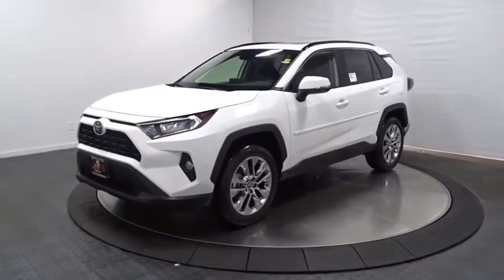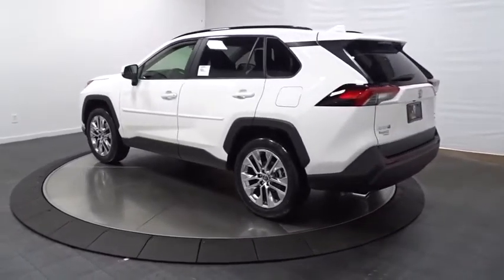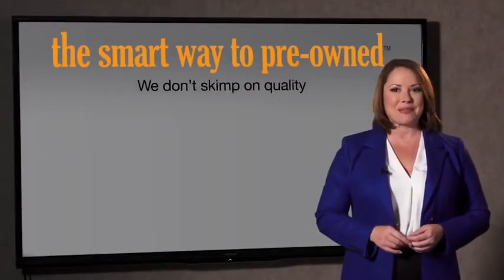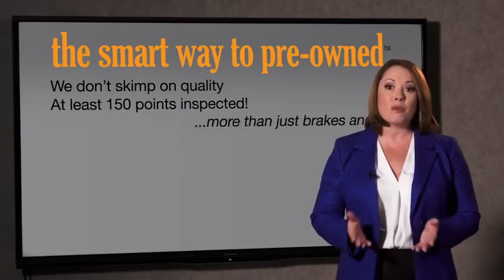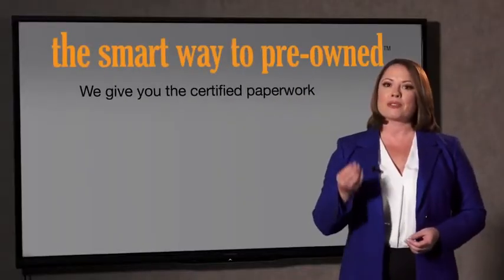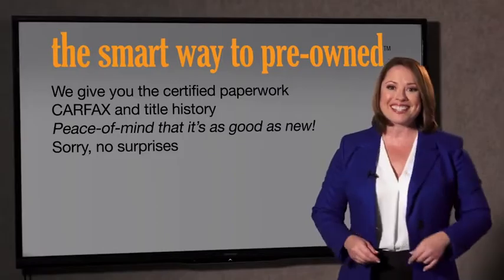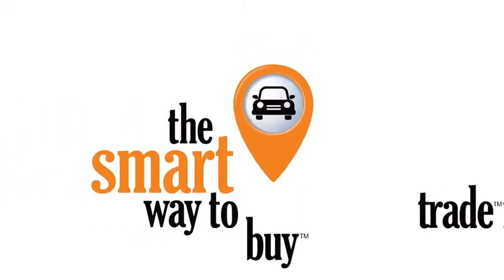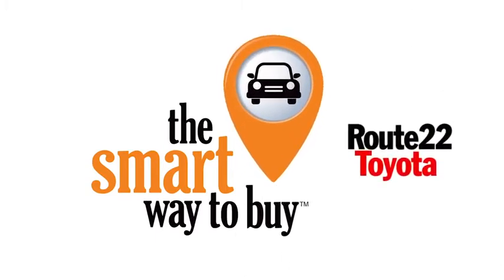2020 Toyota RAV4 Hillside, Newark, Union, Elizabeth, Springfield, NJ 200677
2020 Toyota RAV4 available in Hillside, New Jersey at Route 22 Toyota. Servicing the Newark, Union, Elizabeth, Springfield, NJ area.
2020 Toyota RAV4 XLE Premium - Stock#: 200677 - VIN#: 2T3A1RFV0LW102519

The Smart Way To Buy! Are you tired of hidden fees and bogus rates ruining your search process? Now there's a way to avoid all of the nonsense. Introducing the smart way to buy from Route 22 Auto's. The advantages of the smart way to buy are endless. There is no pressure throughout your search. You can finally feel at ease when purchasing a car. Since there are no hidden fees, there are no surprises or gimmicks revealed when you finally make a decision. Route 22 Autos salespeople are direct and value your time, so there is no back and forth or confusion. They know it's necessary for you to feel comfortable during the buying process and want to be trusted. The smart way to buy is smart for a reason. The team at Route 22 Auto's does Internet research every day to discover the right price for you. They make sure to look at competitors' pricing and numbers from industry experts so you can feel confident that you're getting the best offer possible. The main factors that contribute to your final cost are market value, product availability, days' supply in the market and the product age, color and equipment. It's easy to feel secure with the smart way to buy. This Toyota includes: BODY SIDE MOLDINGS (PPO) ALL WEATHER LINER PACKAGE MUDGUARDS (PPO) XLE PREMIUM GRADE WEATHER PACKAGE Variable Speed Intermittent Wipers Lane Departure Warning Lane Keeping Assist Heated Steering Wheel Intermittent Wipers Seat Memory Leather Steering Wheel Power Driver Seat Heated Front Seat(s) Driver Adjustable Lumbar Rain Sensing Wipers XLE PREMIUM PACKAGE Temporary Spare Tire Generic Sun/Moonroof Sun/Moonroof 50 STATE EMISSIONS *Note - For third party subscriptions or services, please contact the dealer for more information.* Want more room? Want more style? This Toyota RAV4 XLE Premium is the vehicle for you. Save money at the pump with this fuel-sipping Toyota RAV4. Take home this 2020 Toyota RAV4 XLE Premium and enjoy the safety and added performance of AWD.
Radio: AM/FM Stereo -inc: 6 speakers, 7.0 touchscreen, Scout GPS link compatible w/up to 3-year trial, Siri eyes free, Apple CarPlay compatible, Amazon Alexa compatible, Android Auto, aux port, USB media port, 4 USB charging ports, hands-free phone capability, advanced voice recognition and music streaming via Bluetooth wireless technology, Toyota connected services - Safety Connect w/3-year trial, Wi-Fi Connect powered by Verizon w/up to 2GB within 6-month trial, for details,Radio w/Seek-Scan, Clock, Speed Compensated Volume Control, Steering Wheel Controls and Radio Data System,2 LCD Monitors In The Front,Integrated Roof Antenna,Power Liftgate Rear Cargo Access,Clearcoat Paint,Fully Galvanized Steel Panels,Wheels: 19 x 7.5J Alloy,Steel Spare Wheel,Chrome Side Windows Trim and Black Front Windshield Trim,Tires: P235/55R19,LED Brakelights,Fixed Rear Window w/Fixed Interval Wiper and Defroster,Deep Tinted Glass,Body-Colored Power Heated Side Mirrors w/Manual Folding and Turn Signal Indicator,Black Grille w/Body-Color Surround,Body-Colored Front Bumper w/Black Rub Strip/Fascia Accent,Roof Rack Rails Only,Compact Spare Tire Mounted Inside Under Cargo,Lip Spoiler,Black Rear Bumper w/Black Rub Strip/Fascia Accent,Fully Automatic Aero-Composite Led Low/High Beam Daytime Running Auto High-Beam Headlamps,Tailgate/Rear Door Lock Included w/Power Door Locks,Black Bodyside Cladding and Black Wheel Well Trim,Front Fog Lamps,Laminated Glass,Body-Colored Door Handles,Variable Intermittent Wipers,2 12V DC Power Outlets,Full Carpet Floor Covering,Analog Display,Tracker System,60-40 Folding Split-Bench Front Facing Manual Reclining Fold Forward Seatback Rear Seat,Glove Box,Front Center Armrest and Rear Center Armrest,Cruise Control w/Steering Wheel Controls,Air Filtration,Rear Cupholder,Driver Foot Rest,Remote Releases -Inc: Mechanical Fuel,2 Seatback Storage Pockets,Full Floor Console w/Covered Storage, Mini Overhead Console w/Storage and 2 12V DC Power Outlets,Trip Computer,Outside Temp Gauge,Power Door Locks w/Autolock Feature,Manual Adjustable Front Head Restraints and Manual Adjustable Rear Head Restraints,Dual Zone Front Automatic Air Conditioning,Cargo Space Lights,Front Bucket Seats -inc: 8-way power-adjustable driver's seat w/lumbar support and 4-way adjustable front passenger seat,Power Rear Windows and Fixed 3rd Row Windows,Driver Seat,Engine Immobilizer,Seats w/Leatherette Back Material,Leatherette Door Trim Insert,3 Spoke Leather Steering Wheel -inc: Lane Departure Alert,SofTex Sea